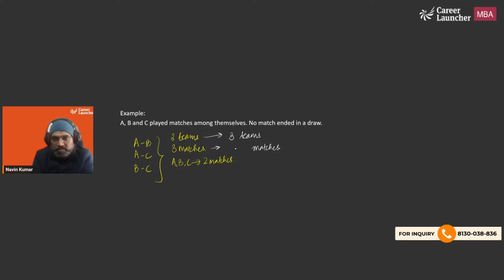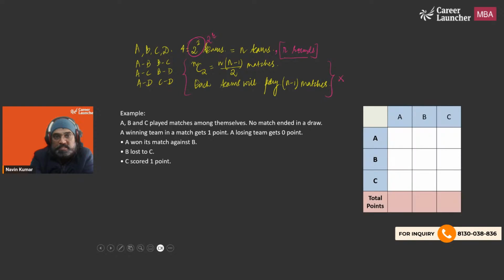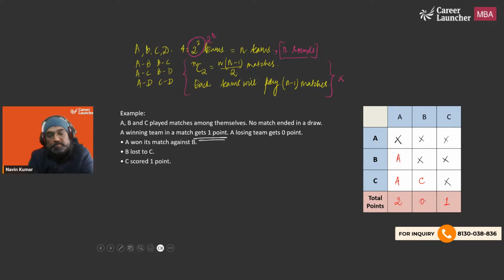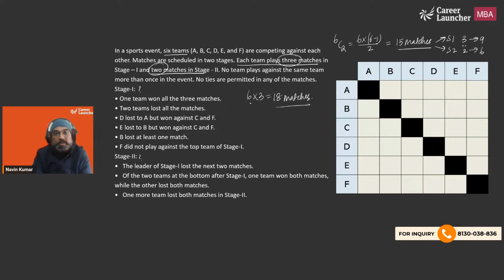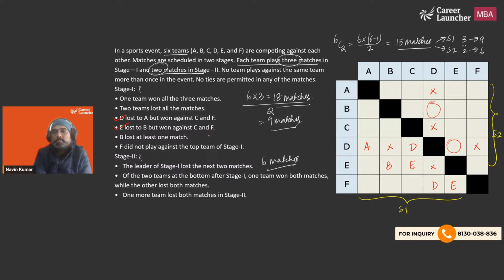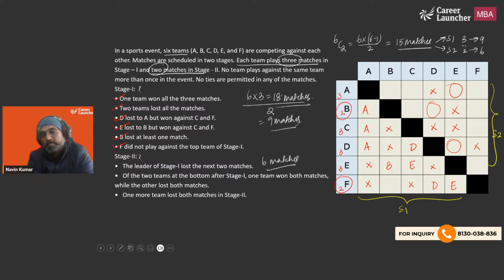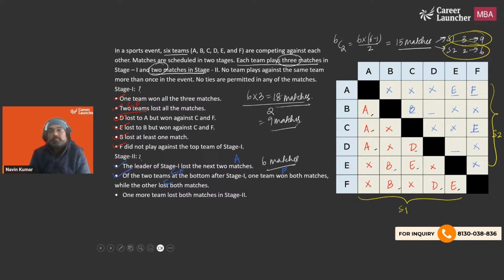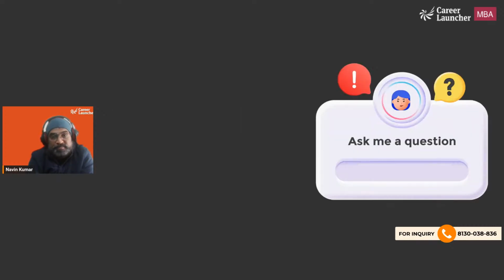CAT 2026 LRDI Basics | Most Important DILR Sets | Road to IIM - Part 21